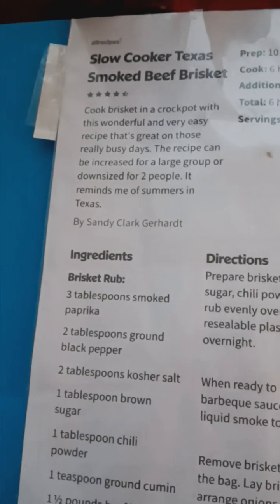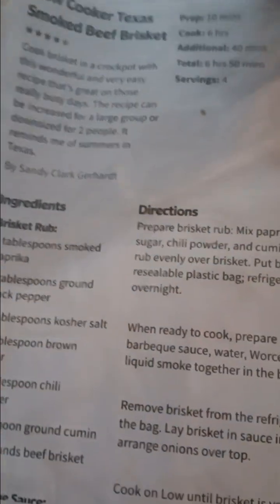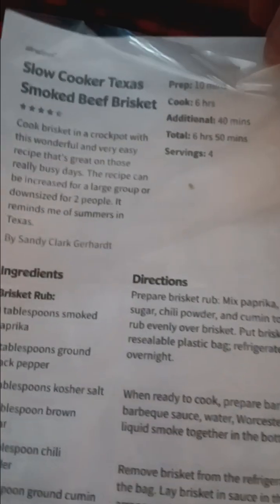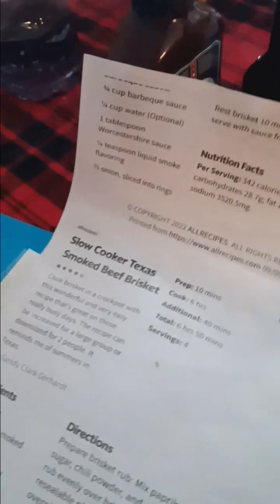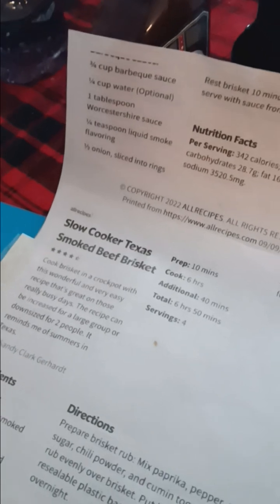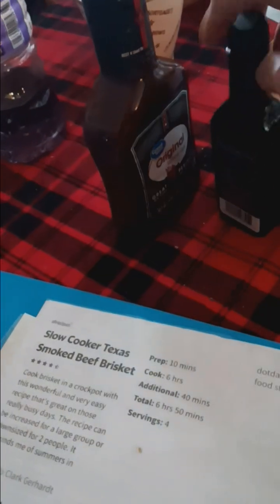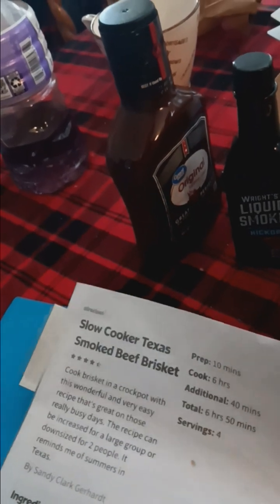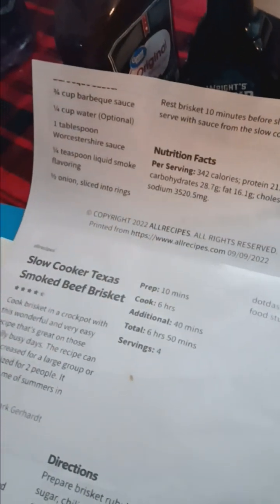Making Slow Cooker Texas Smoked Beef Brisket On All Recipes